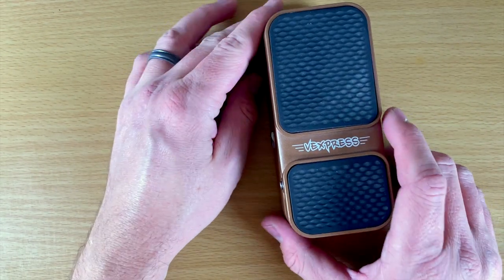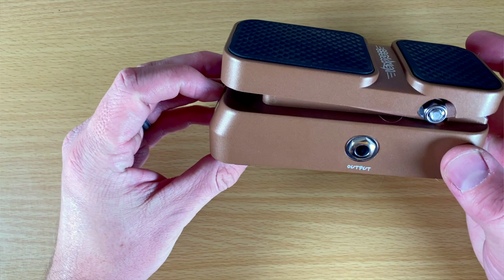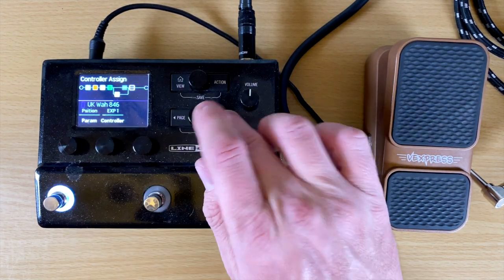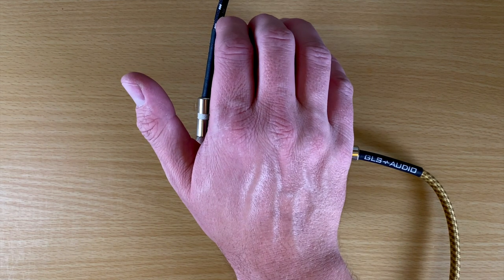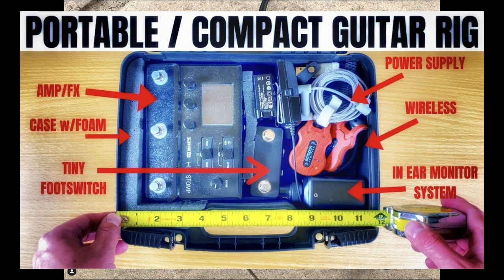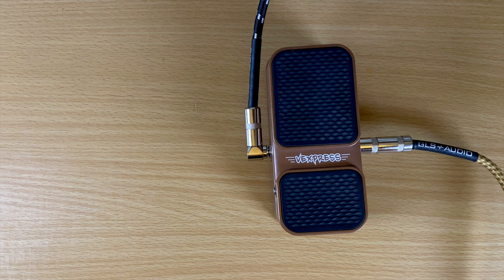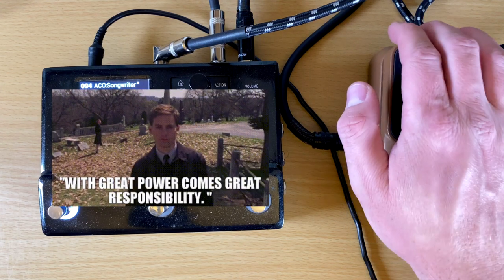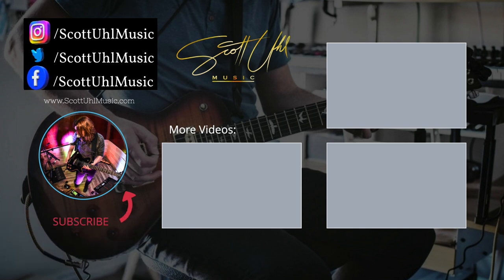CHEAPEST Volume/Expression Pedal on Amazon - Sonicake Vexpress Demo/Review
In this video we are checking out the cheapest and smallest volume/expression pedal I could find on Amazon. This is the VExpress by Sonicake. This thing works really well, especially for the price, and it's very small so it won't take up much room on your board. It also is completely passive and doesn't need any batteries or power to work (although there is an active version as well)

0:00 - Intro
1:07 - Expression Mode
1:50 - Volume Mode
2:15 - Durability
2:41 - My Thoughts
3:08 - Is it right for you?
3:35 - Active/Passive options
4:00 - Outro

🔥 PURCHASE LINKS 🔥
◆ PASSIVE MODEL ◆

◆ ACTIVE MODEL (requires power) ◆

◆ TRS CABLE ◆

◆ iPAD Mic Stand Clip◆